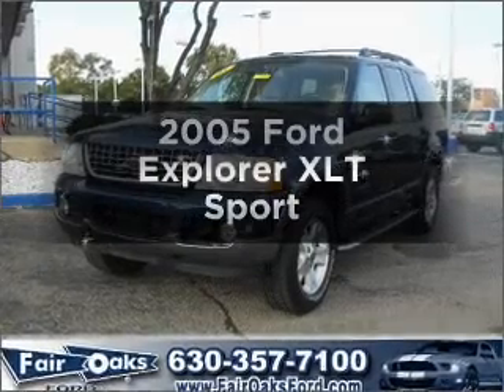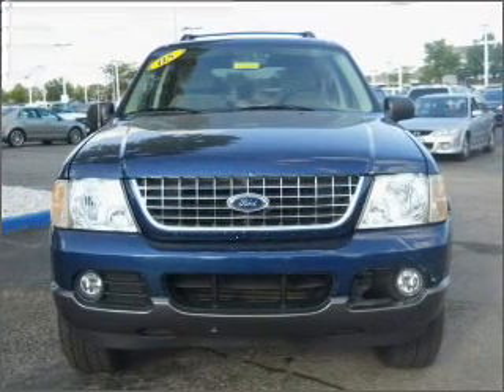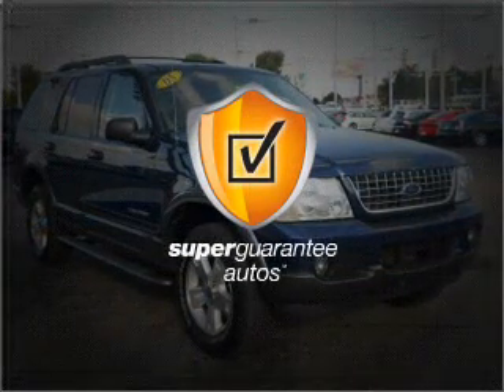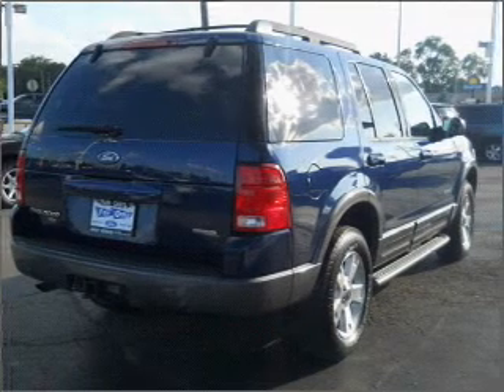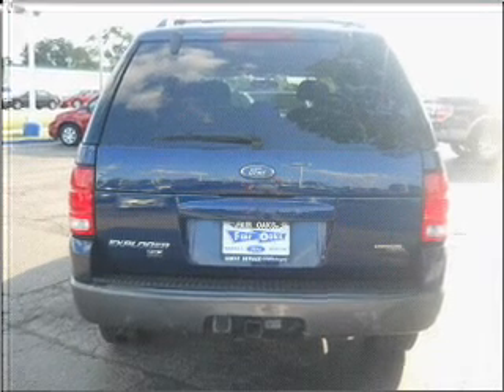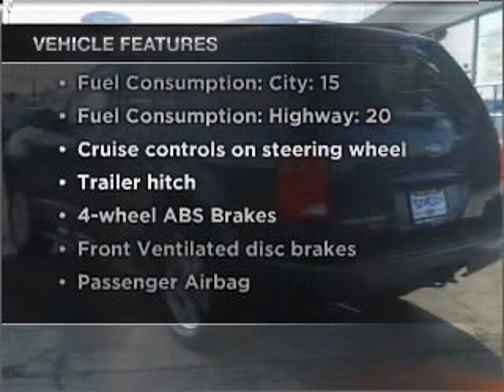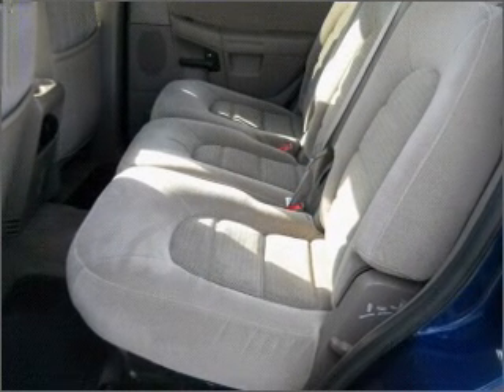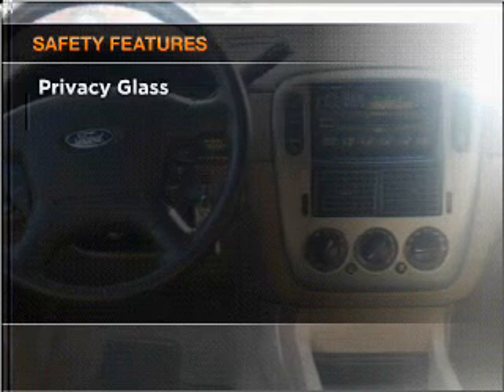2005 Ford Explorer - Gurnee IL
Year: 2005
Make: Ford
Model: Explorer
Trim: XLT Sport
Engine: 4.0 liter 6 cylinder 12 valve
Transmission: 5-Speed Automatic
Color: Blue
Mileage: 82155
Address:
18834 W Grand Ave